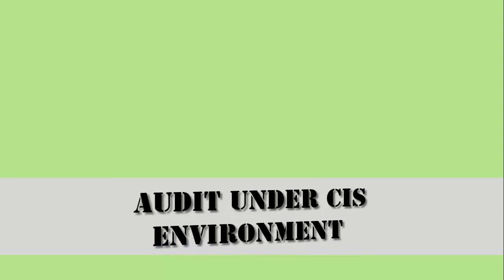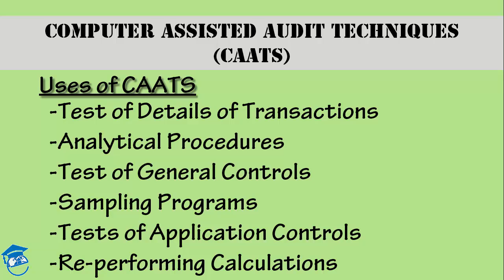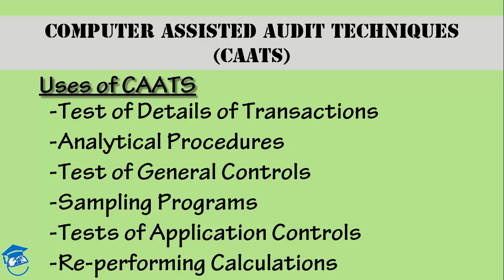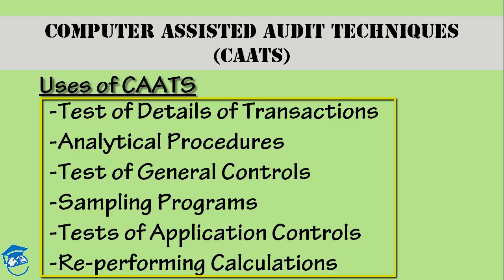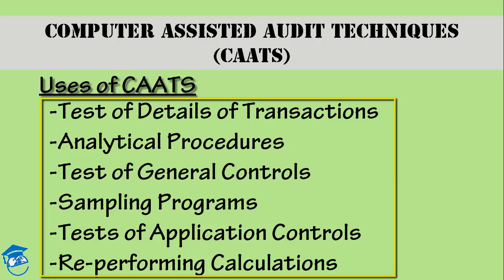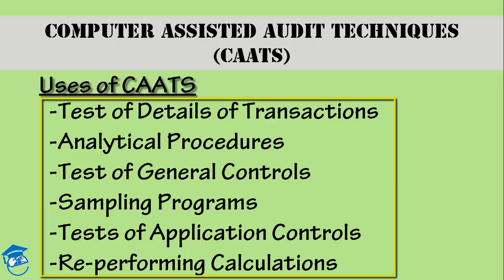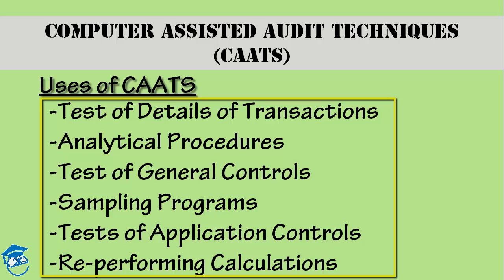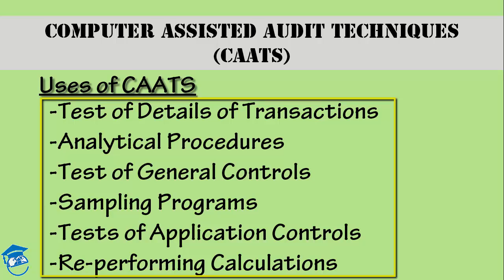Audit Under CIS Environment | CAATs [Computer Assisted Audit Technique] | Uses Of CAATS | Part 7 B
Accountancy;

Topic Covered :

1. CAATs [Computer Assisted Audit Techniques] : 00:00:27 - 00:06:29

- Uses of CAATs
 * Test of Details of Transactions
 * Analytical Procedures
 * Test of General Controls
 * Sampling Programs
 * Tests of Application Controls
 * Re-performing Calculations